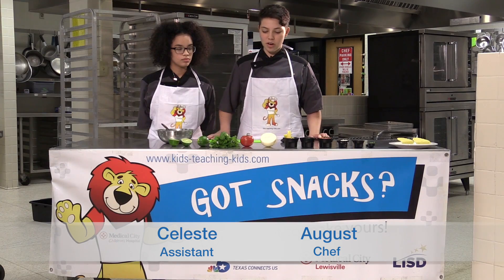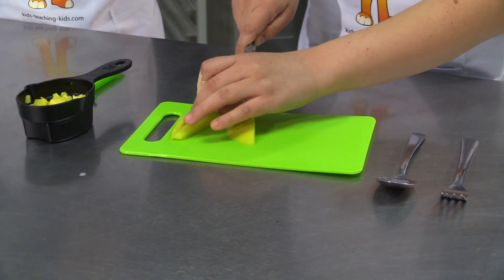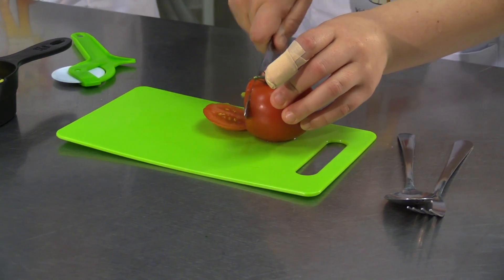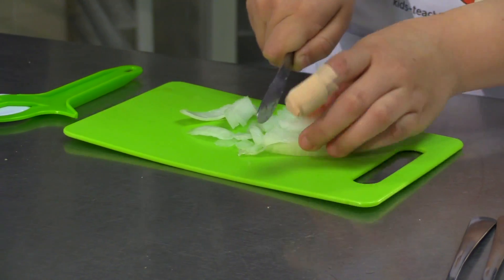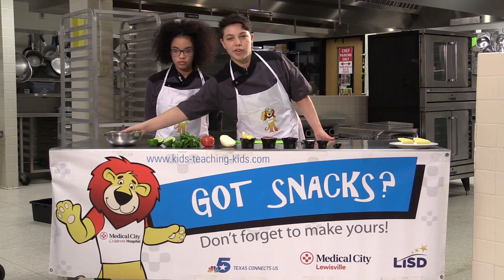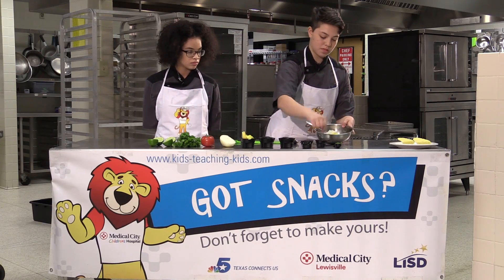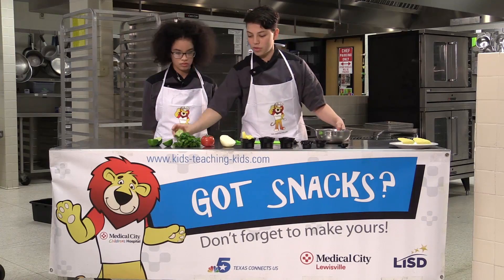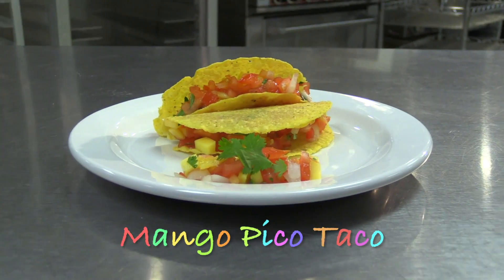Mango Pico Taco - Chef August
How-To Make a Mango Pico Taco with Chef August from The Colony Culinary Class